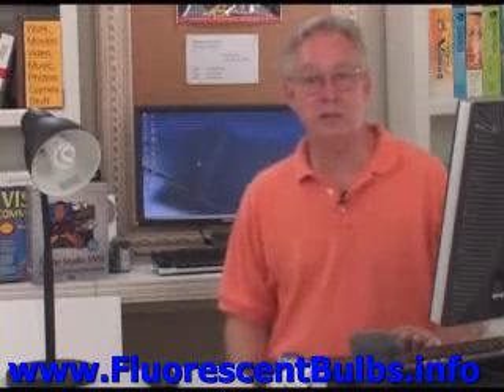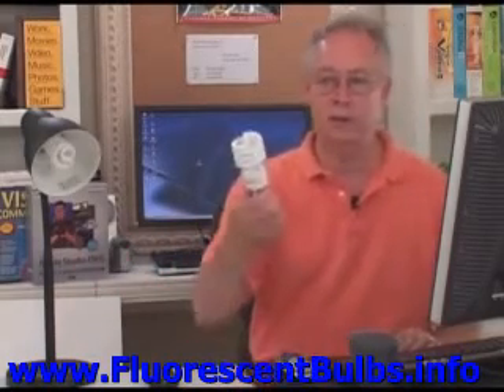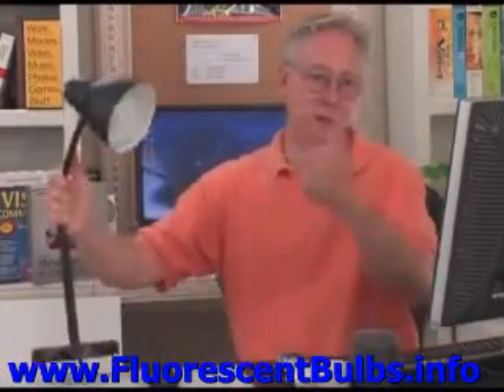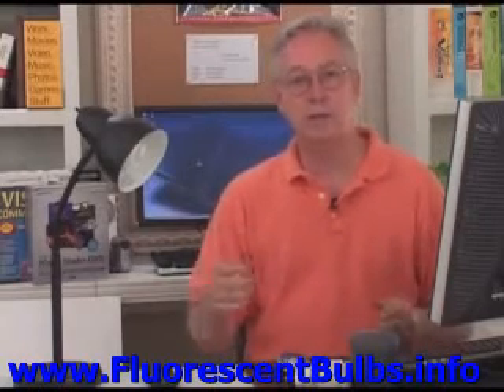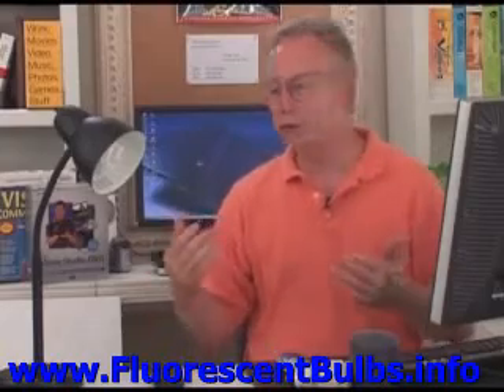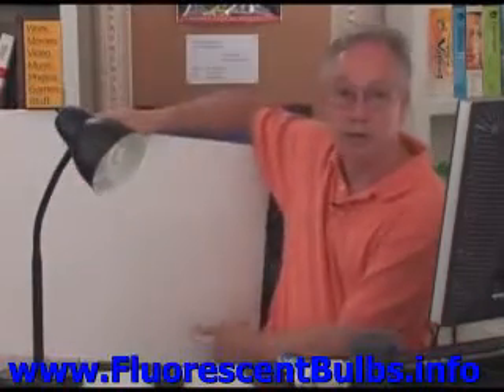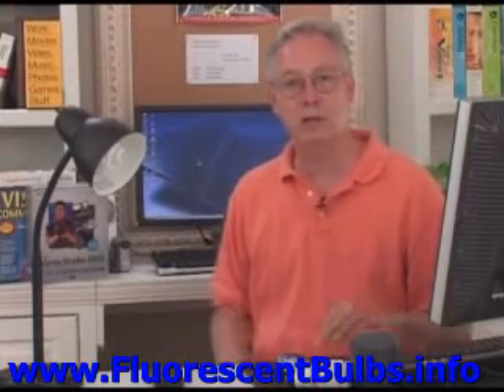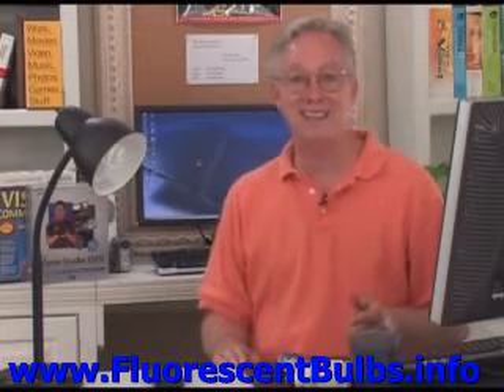FluorescentBulbs.info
If every American home replaced just one light bulb with an qualified bulb, we would save enough energy to light more than 3 million homes for a year, more than $600 million in annual energy costs, and prevent greenhouse gases equivalent to the emissions of more than 800,000 cars.